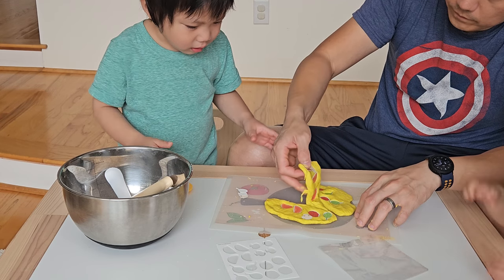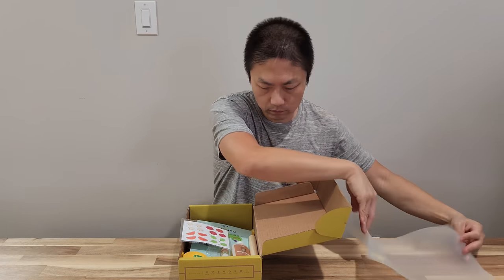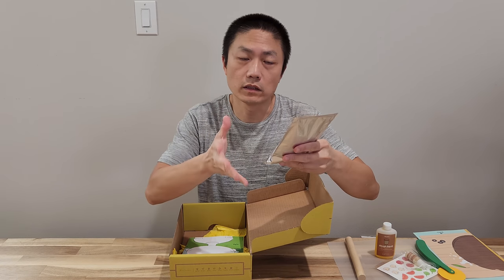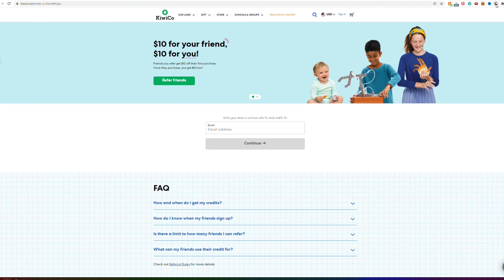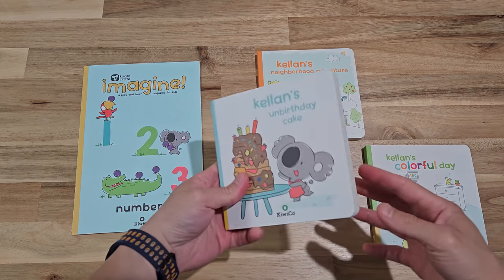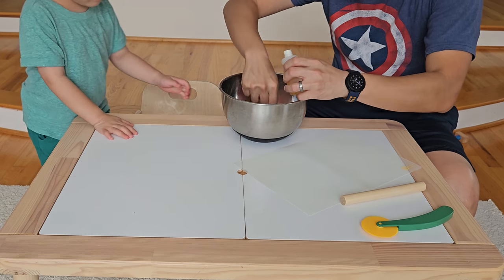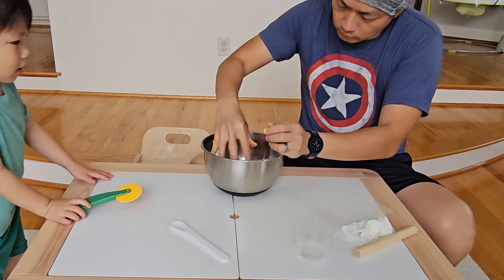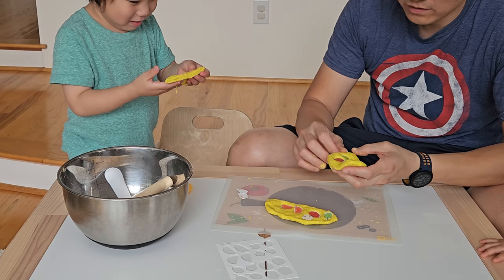KiwiCo Koala Crate Numbers - Unboxing & Review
2:17 How To Save
3:44 Game Plays